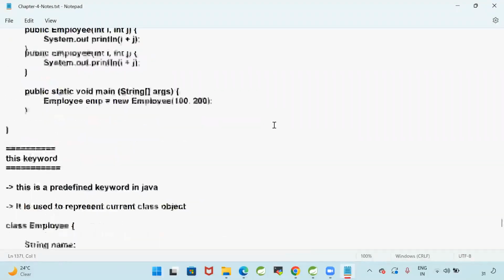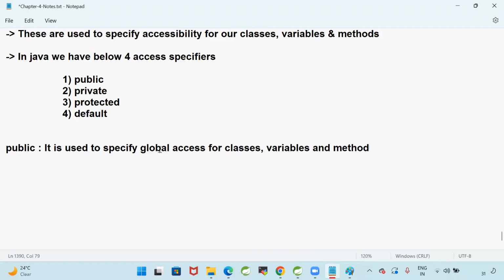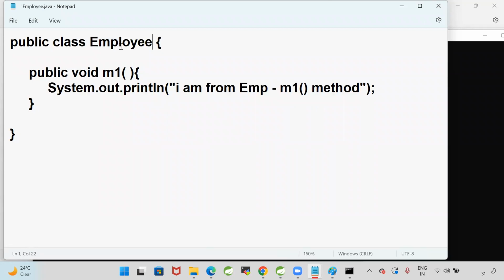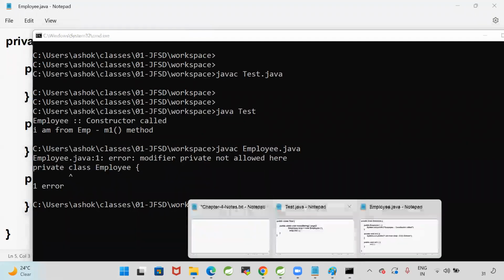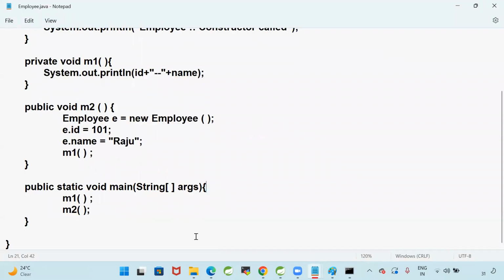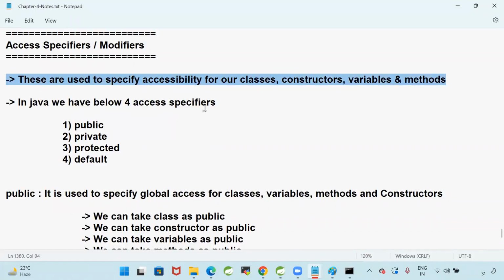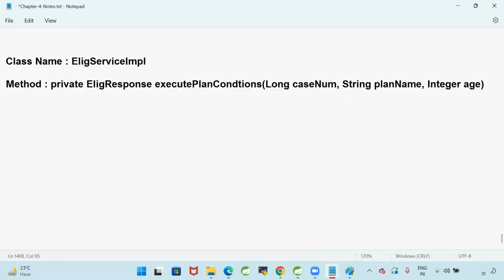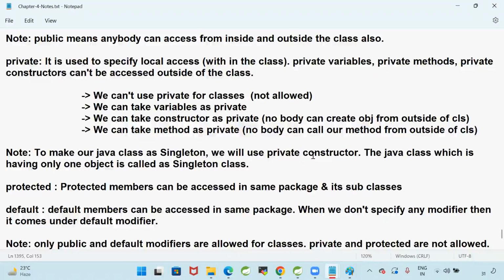Class_39 Core Java_OOPS